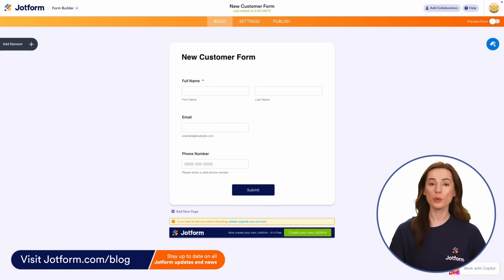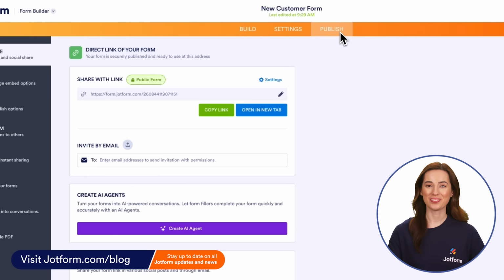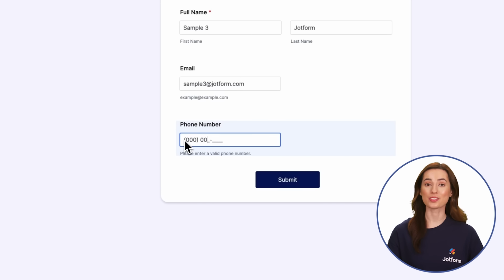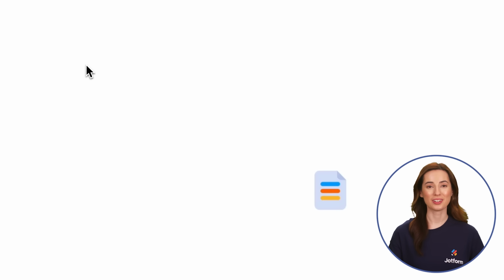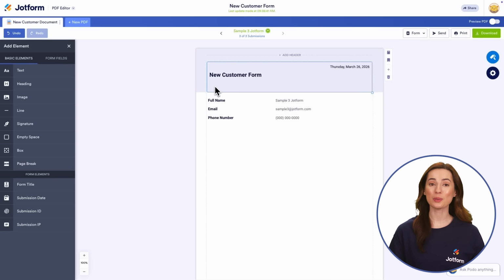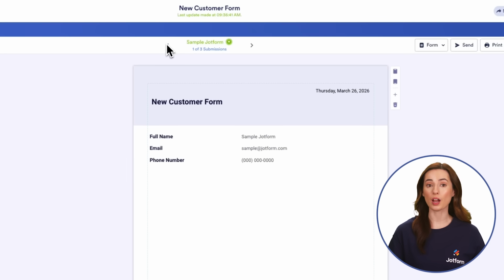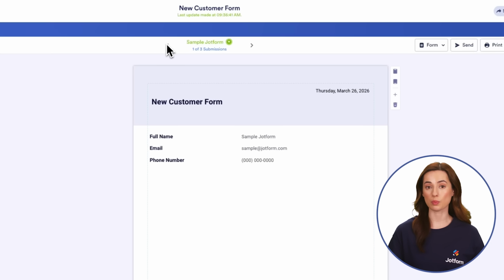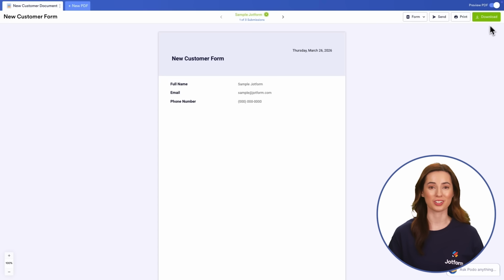How to Preview Documents with Submission-Based View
Want to see how your PDF looks with real submission data before sharing it? 📄

This video shows you how to use Submission-Based View in Jotform PDF Editor, so you can preview each form response as its own document. It covers creating a live submission, opening the PDF Editor, reviewing different responses, and checking how your layout behaves with real data.

Get ready to explore how to test spacing, formatting, and document structure across different submissions before exporting the final PDF.

00:00 Introduction
00:29 How to open the form in Form Builder
00:46 How to submit a live form response
01:08 How to review each response in Submission-Based View
01:20 How to test layout changes with different answers
01:35 How to preview the final PDF
01:55 Subscribe to Jotform PDF Editor